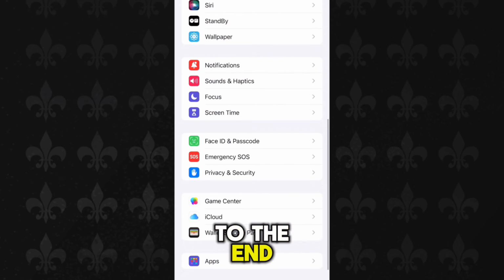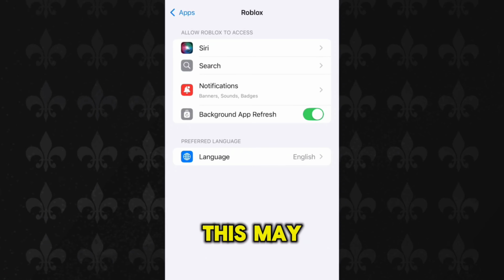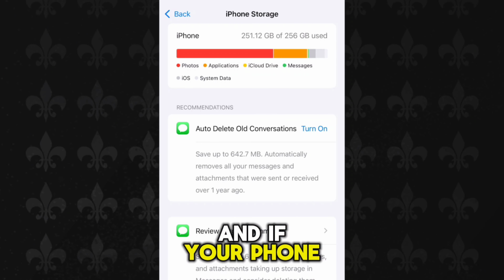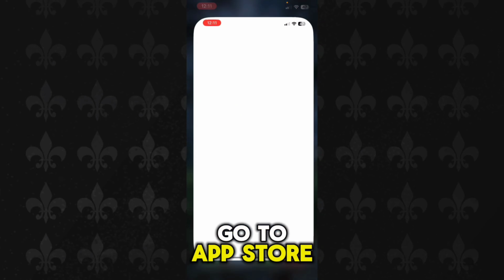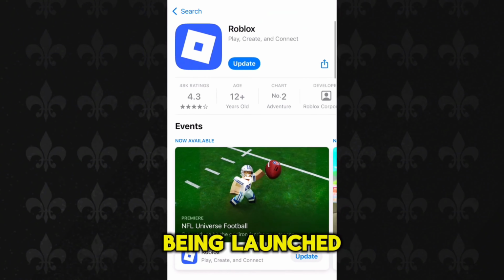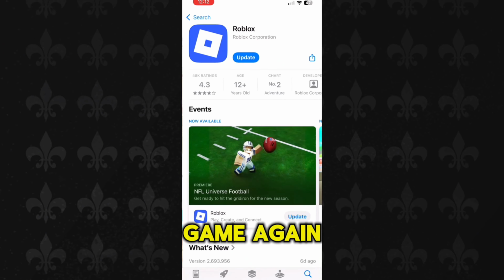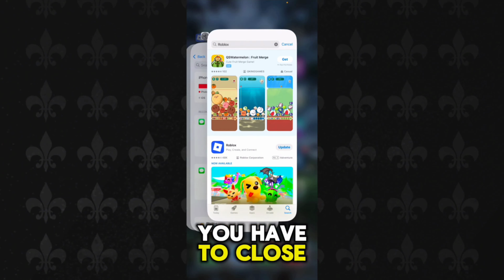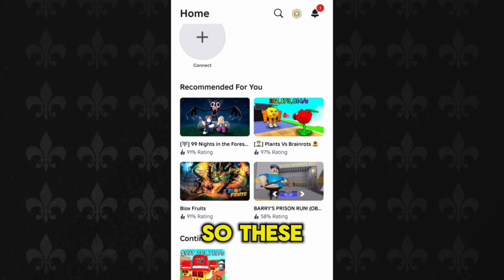(EASY) How to Actually Fix Roblox Not Launching - 2026 Step-by-Step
🎮 Roblox not launching on your PC, laptop, or mobile? Don’t worry — this 2025 updated guide shows you how to actually fix Roblox not launching in just a few simple steps. Whether it’s stuck on loading, crashing before opening, or not launching at all, this video covers every working fix for Roblox not launching on PC, mobile, or PS5.

🔥 Here’s how to fix Roblox not launching easily:
Step 1: Clear Roblox Cache
Press Windows + R, type %localappdata%, open the Roblox folder, and delete the Cache folder.
Restart your PC and relaunch Roblox.

Step 2: Reinstall Roblox Player
Uninstall Roblox completely, then download the latest version from the official Roblox website.
This fixes corrupted or outdated installation files.

Step 3: Disable Antivirus or Firewall (Temporarily)
Sometimes security software blocks Roblox. Temporarily disable your antivirus/firewall, launch Roblox, and re-enable it after playing.
Step 4: Check for Windows or Driver Updates
Make sure your Windows OS and graphics drivers are fully updated.
Outdated drivers often cause Roblox not to launch properly.

Step 5: Fix Roblox Byfron or Anti-Cheat Issue
Open Task Manager, end all Roblox-related tasks, then restart your system.
If Byfron (Roblox’s anti-cheat) causes issues, reinstalling Roblox usually resolves it.

Step 6: Roblox Mobile Not Launching?
Clear Roblox app data from your phone settings.
Update Roblox from the App Store or Play Store, and make sure you have stable internet.

✅ These methods work for all devices — PC, laptop, mobile, and PS5.

Say goodbye to Roblox not launching errors once and for all and get back to gaming smoothly!